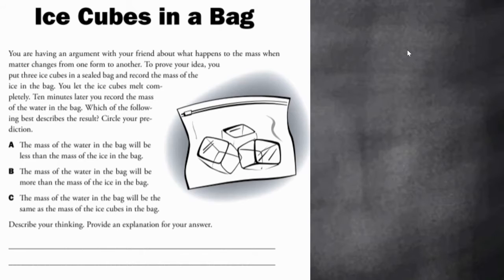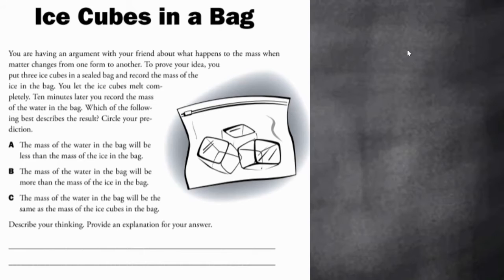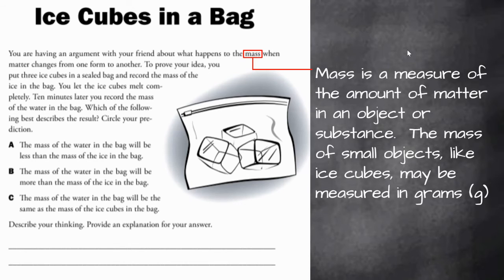Ice Cubes in a Bag